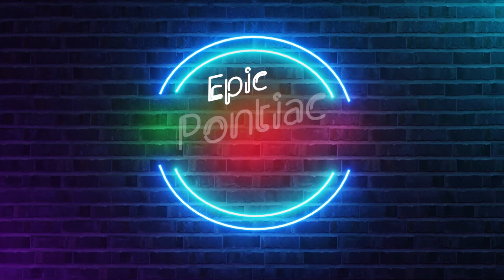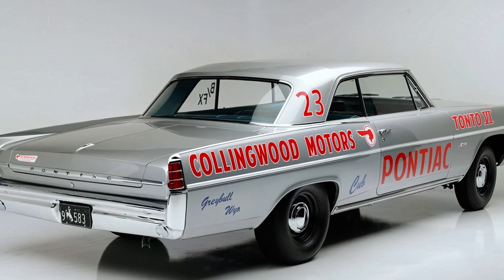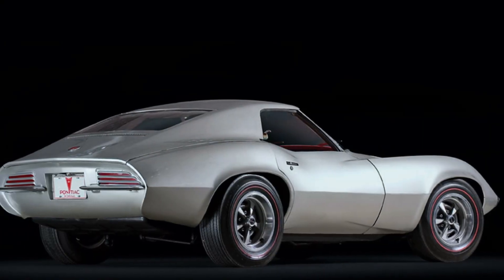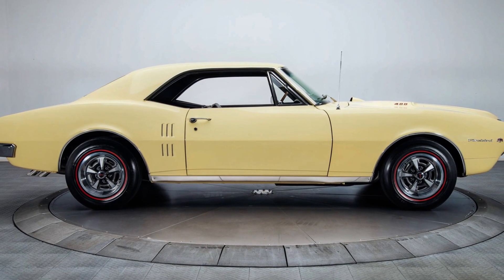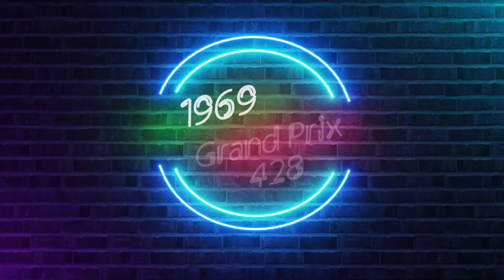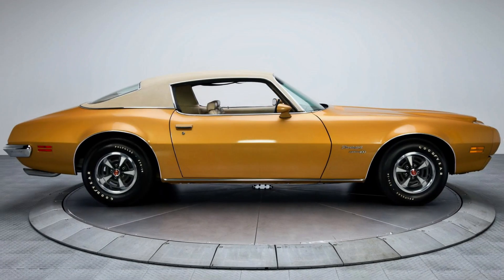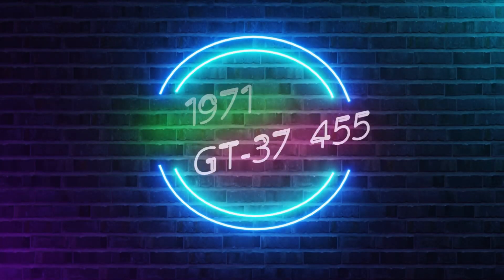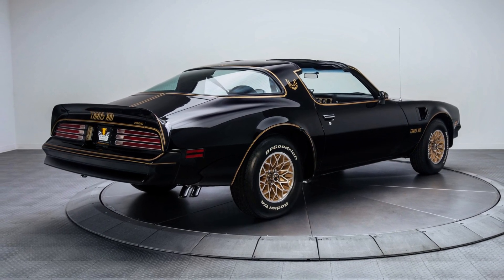Pontiac's Legacy of epic Muscle Cars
In this video, we're taking a look at the history and the legend of the Pontiac muscle cars. From the '57 Bonneville convertible to the '64 GTO and 67 Firebird 400 to the '70 GTO Judge, these are some of the most iconic cars that shaped the automotive industry in the 1960s.

 In this video, we'll take you on the journey of the rise of a Phoenix!  Begins in the era of the late 1950s to the era of the 1970s, and show you the legendary Pontiacs that made history.

Image Credit:

RK motors Charlotte
St. Louis Car Museum
Streetside Classics
Classic Cars. com